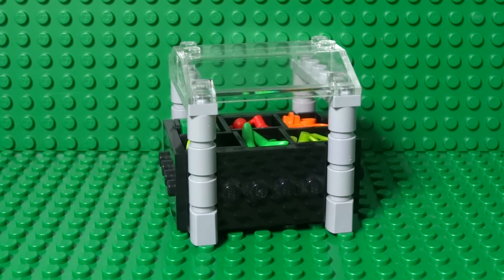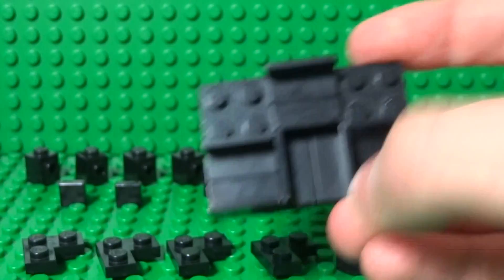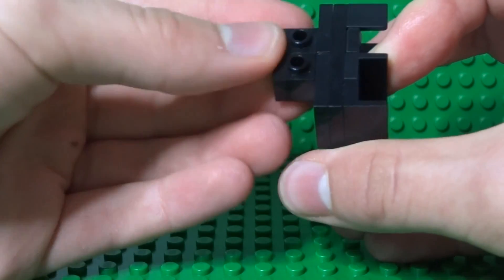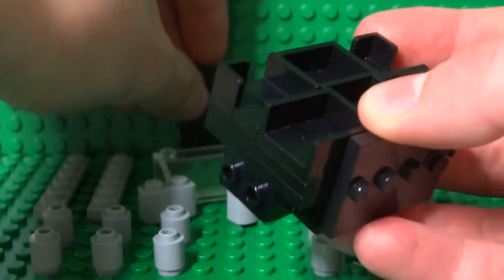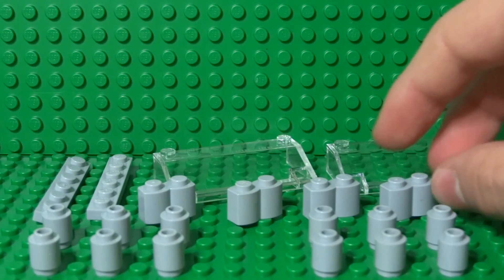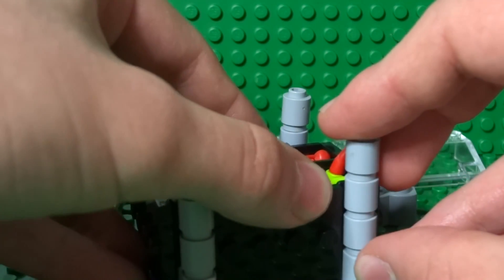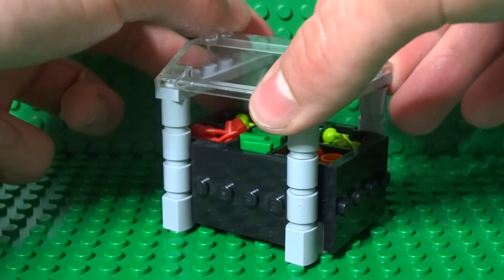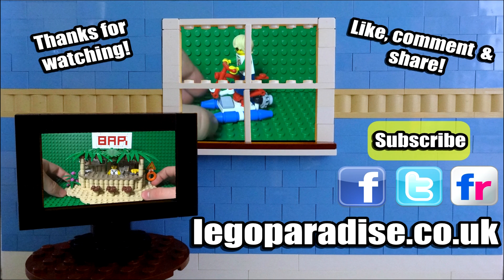How To Build A Lego Salad Bar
Learn how to build a Lego salad bar for a cafe or supermarket!